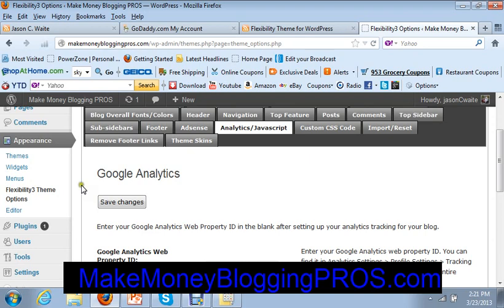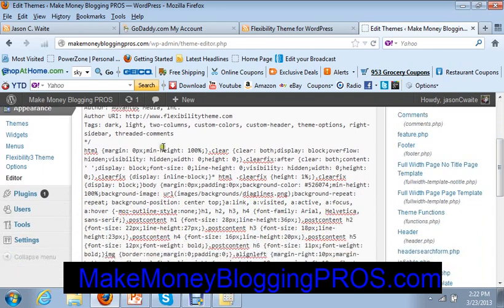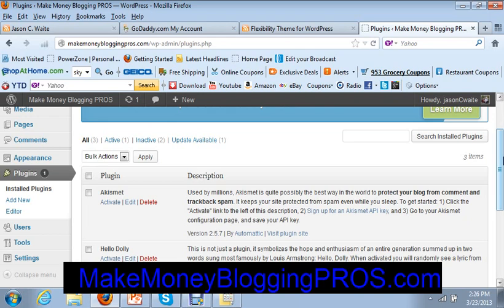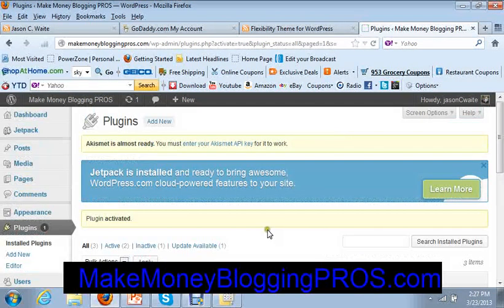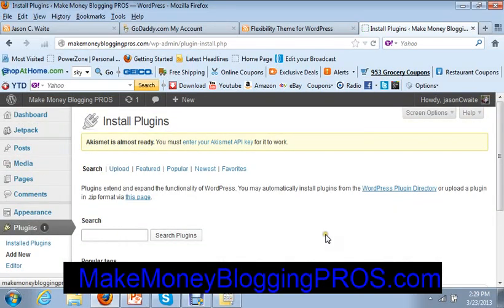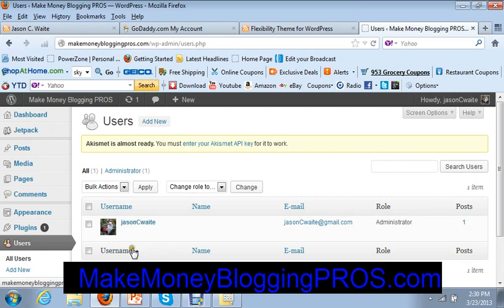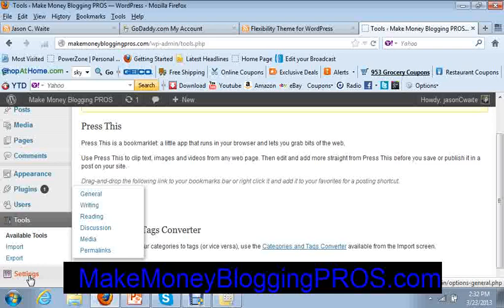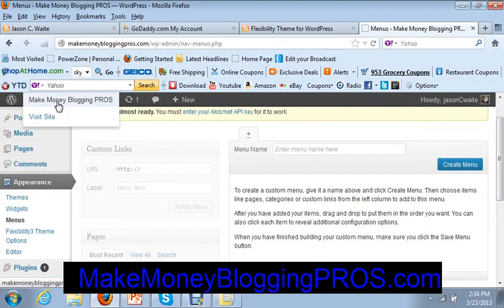Setting Up Flexibility3 on MakeMoneyBloggingPROS.com PT. 3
Want to learn "HOW TO MAKE MONEY BLOGGING" and putting a WordPress blogging website together? Then you must watch this video.  Step by step instructions on how to put a WordPress Site together.